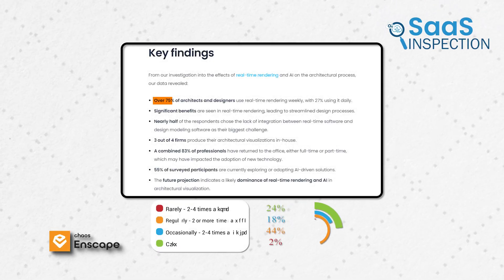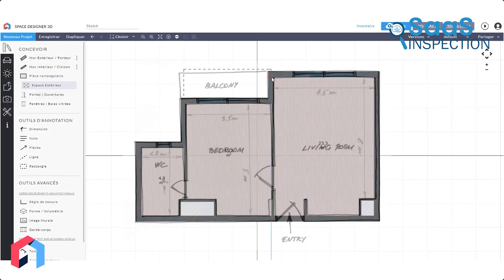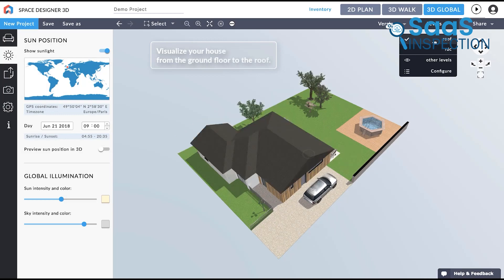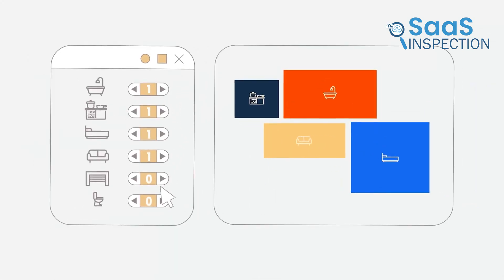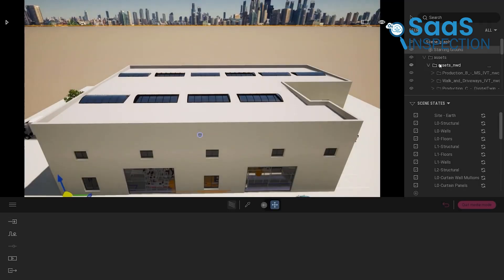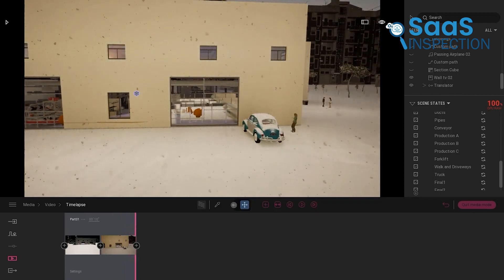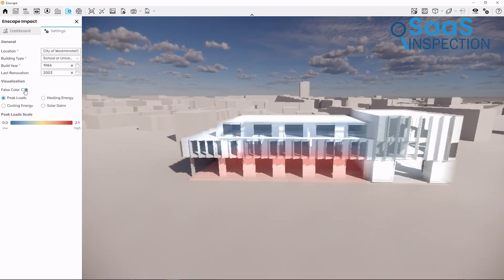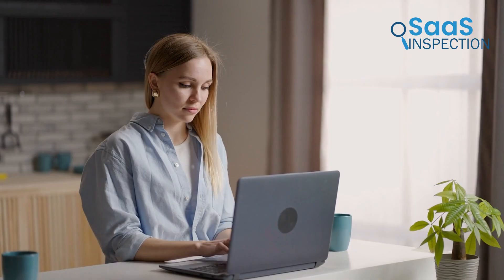Free AI Tools for Architects & Designers | Are They Any Good?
Find out the top AI tools for the architecture and design industry in this insightful video. We take on Space Designer, Maket.AI, PlanGrid, and Enscape, highlighting their unique features that simplify workflows and enhance creativity. Check out to find the perfect tool to enhance your design projects!